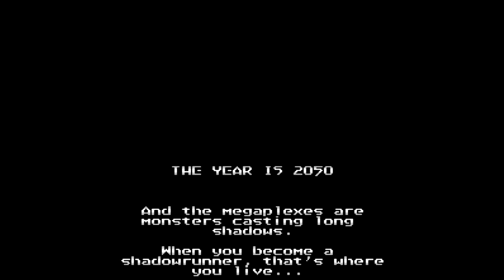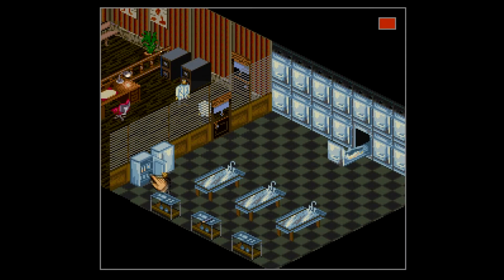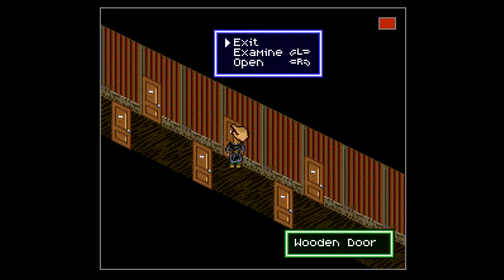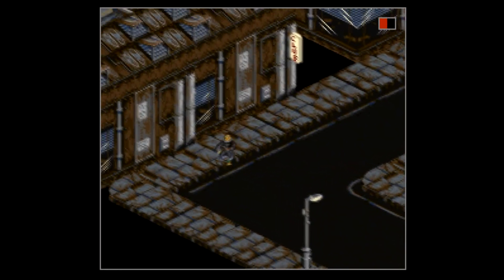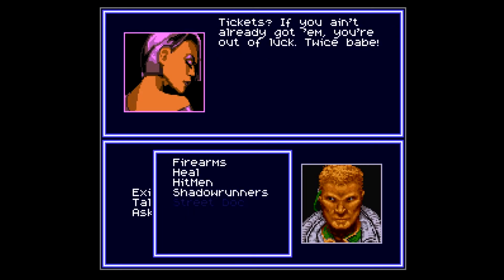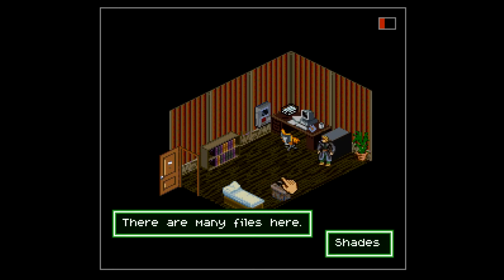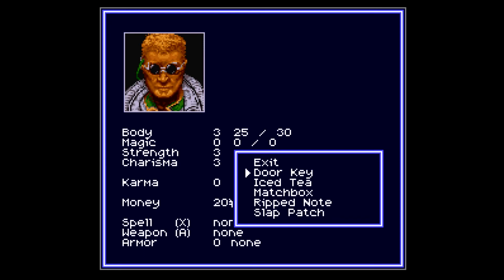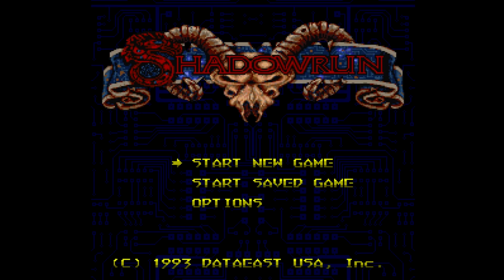Reever's MiniPlay #77 - Shadowrun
We come to at last our first RPG on the SNES list. do you remember how hard games were back then? I may have mentioned it! -_-

Copyrights and Attributions
Shadowrun is owned by Beam Software and WizKids

Everything else owned by Me :3